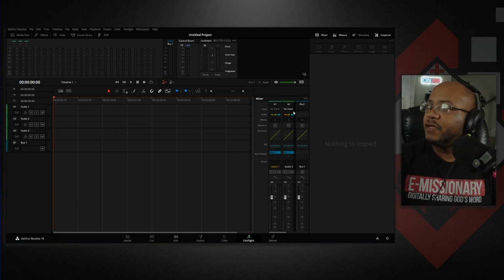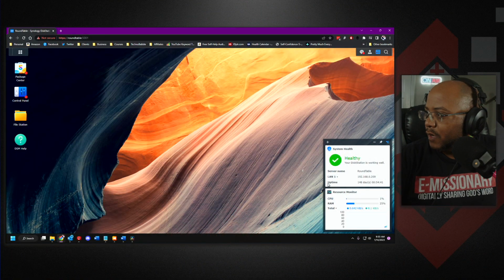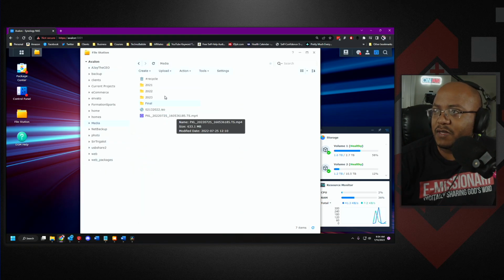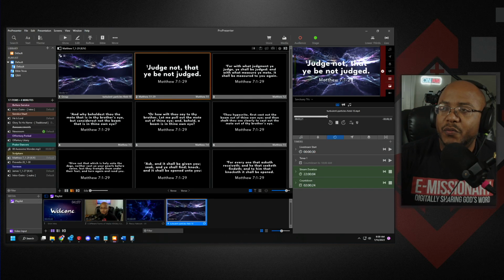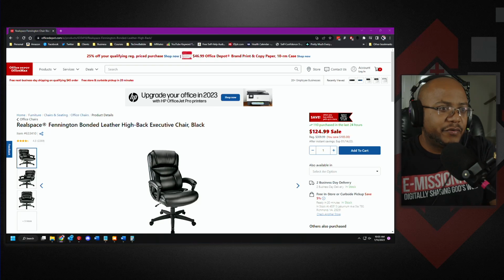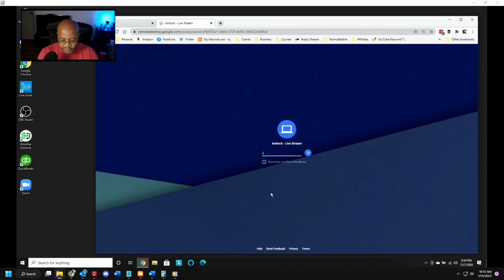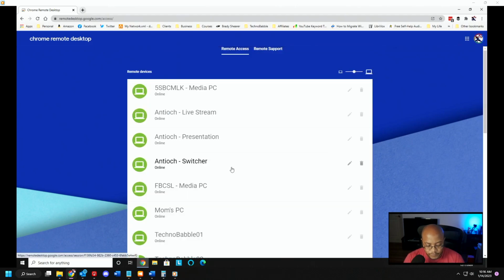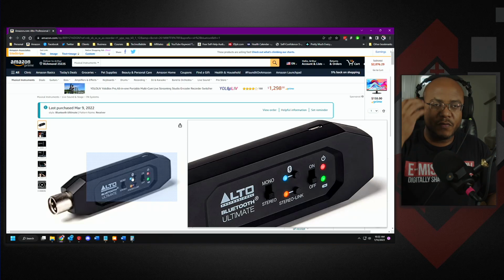24hr Q&A livestream fundraiser part 7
== TIMESTAMPS ==